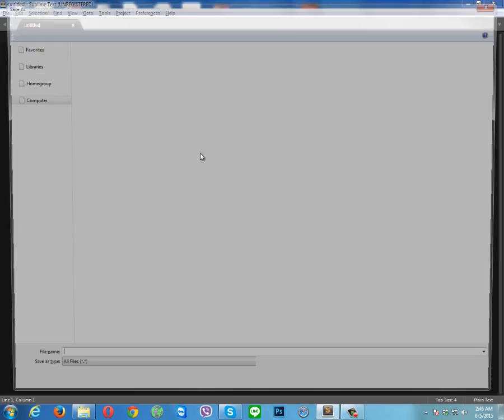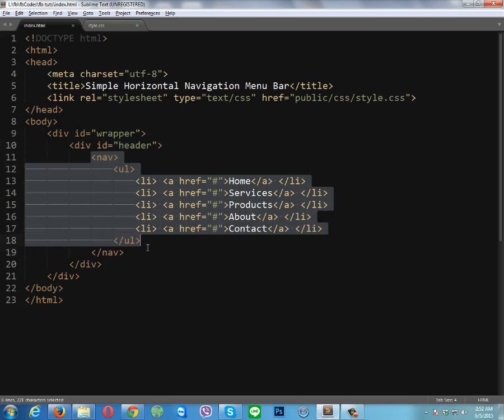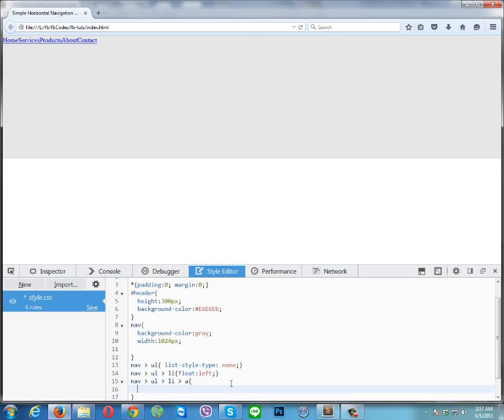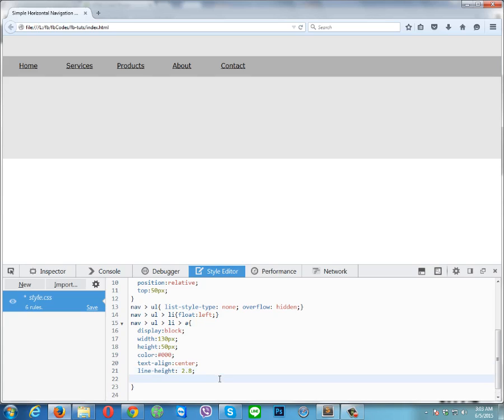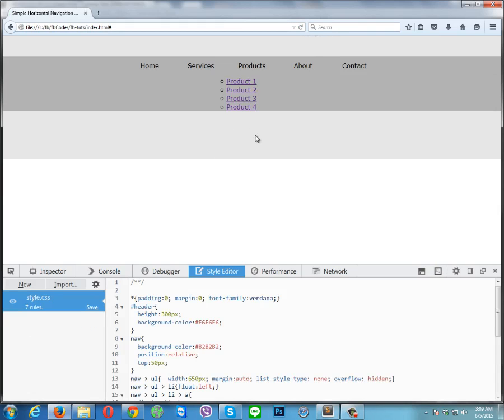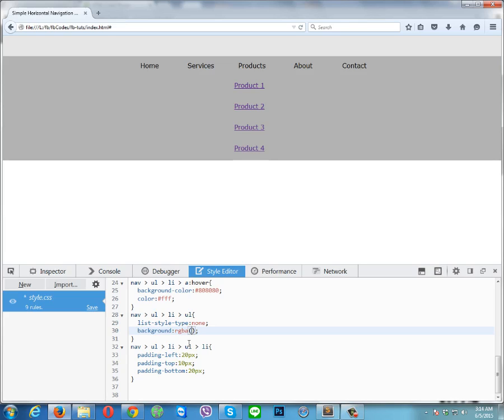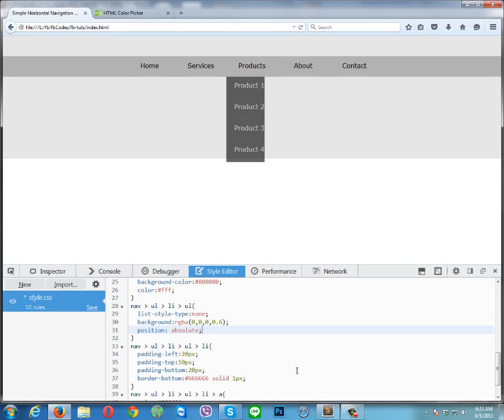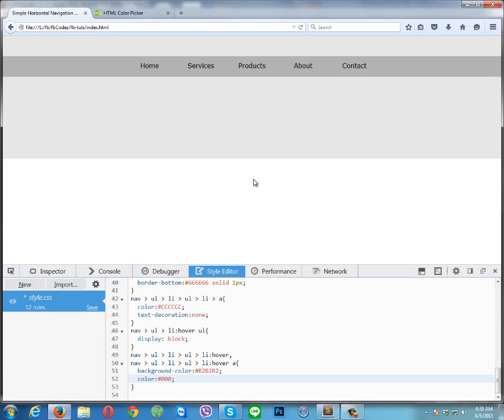Horizontal Navigation Drop Down Menu Bar HTML5 & CSS3 Language English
This video is for those newbies web designers who does not understand the idea about how to make a horizontal navigation bar.